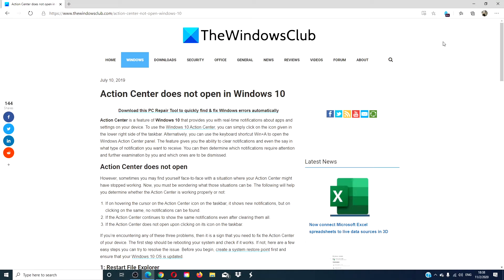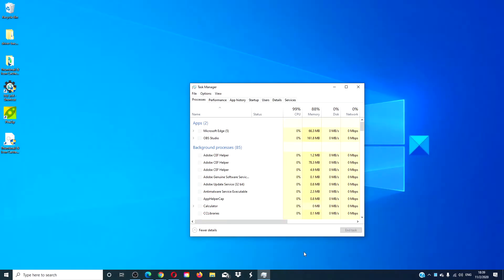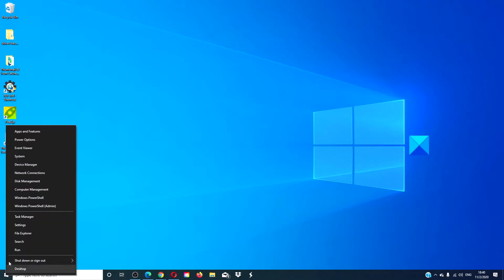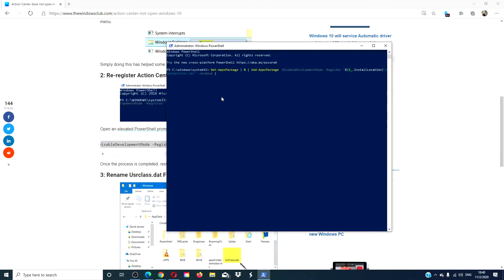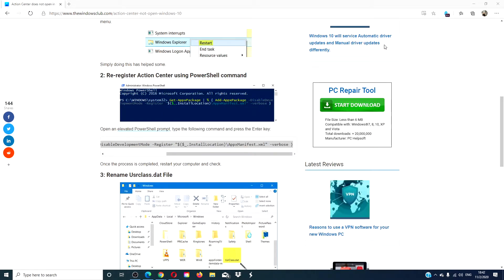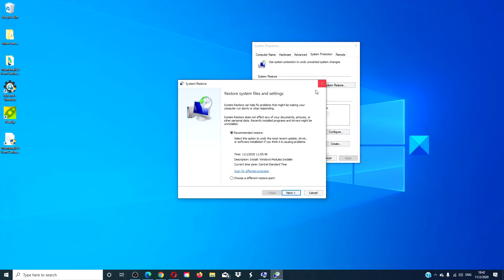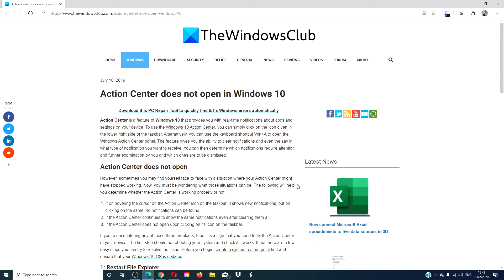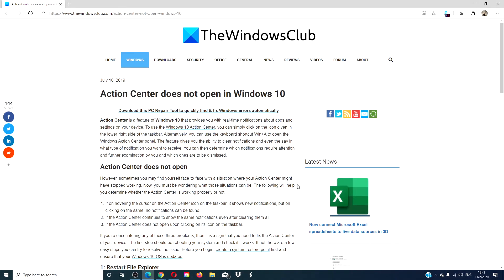Action Center does not open in Windows 11/10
Action Center is a feature of Windows 11/10 that provides you with real-time notifications about apps and settings on your device. To use the Windows Action Center, you can simply click on the icon given in the lower right side of the taskbar. Alternatively, you can use the keyboard shortcut Win+A to open the Windows Action Center panel. The feature gives you the ability to clear notifications and even the say in what type of notification you want to receive. You can then determine which notifications require attention and further examination by you and which ones are to be dismissed.

Here are a few easy steps you can try to resolve the issue:

1] Restart File Explorer

2] Re-register Action Center using PowerShell command

3] Rename Usrclass.dat File

4] Perform Clean Boot